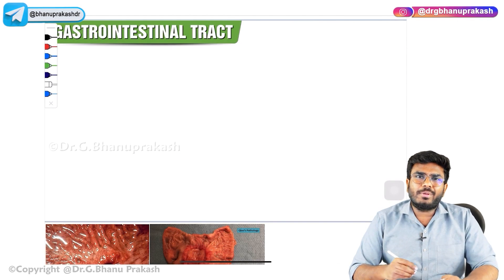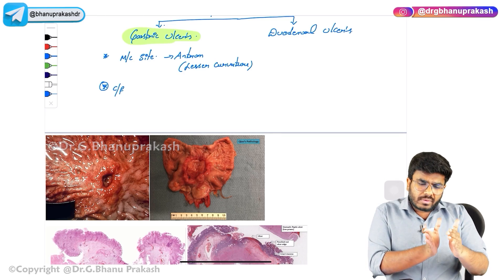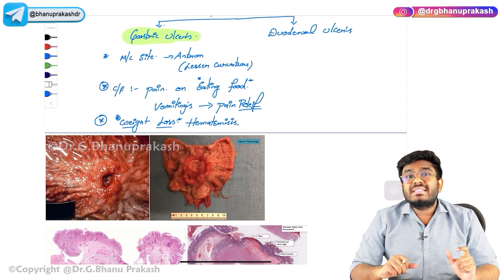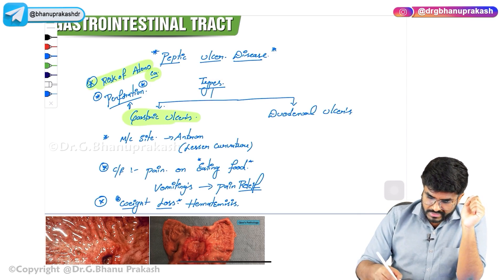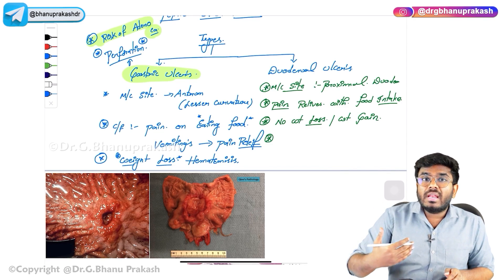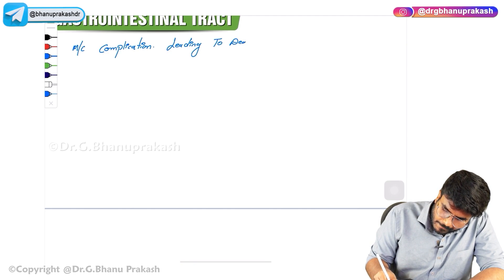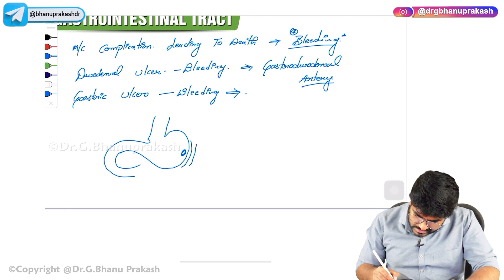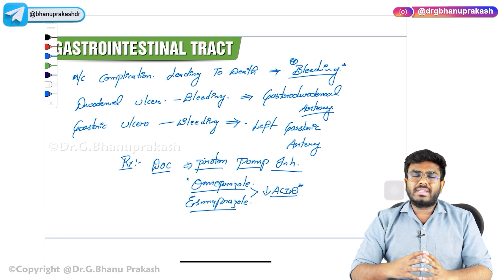9. Peptic Ulcer Disease | USMLE Step 1 Pathology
Peptic ulcer disease (PUD) refers to the presence of ulcers in the gastrointestinal tract, primarily in the stomach and proximal duodenum. These ulcers result from an imbalance between aggressive factors (such as gastric acid, pepsin, and Helicobacter pylori infection) and defensive factors (mucosal barrier and blood flow). The most common cause of PUD is Helicobacter pylori infection, followed by nonsteroidal anti-inflammatory drugs (NSAIDs) and stress-related mucosal damage. Patients typically present with epigastric pain that is often described as burning or gnawing in nature, which may be relieved by food or antacids. Complications include bleeding, perforation, and gastric outlet obstruction. Diagnosis is made through upper endoscopy, which allows for direct visualization and biopsy of the ulcer. Treatment involves a combination of antibiotics to eradicate H. pylori infection, proton pump inhibitors to reduce gastric acid secretion, and avoidance of NSAIDs. Surgical intervention may be necessary in cases of complications or refractory disease. Education on lifestyle modifications and compliance with medications is crucial for long-term management and prevention of recurrence. 🩺🔬💊